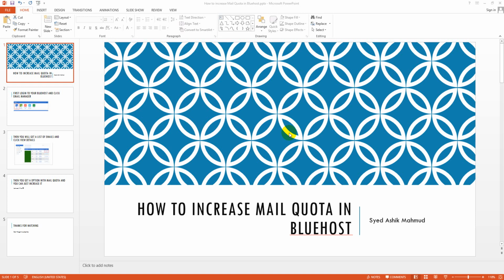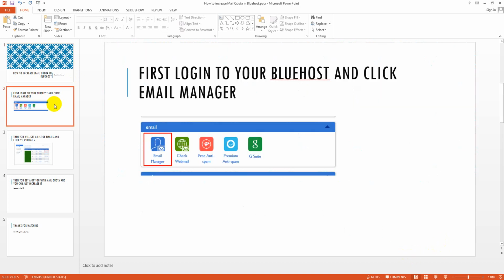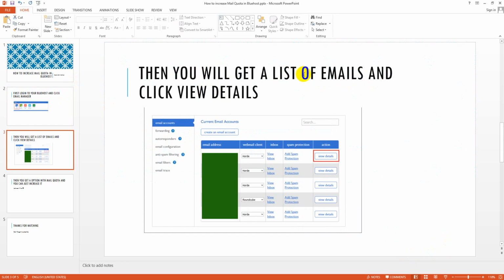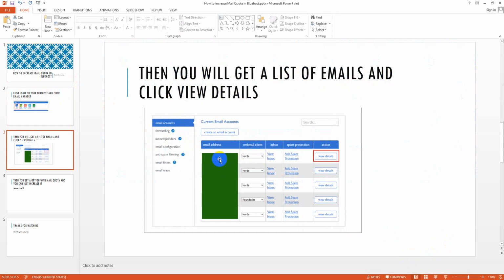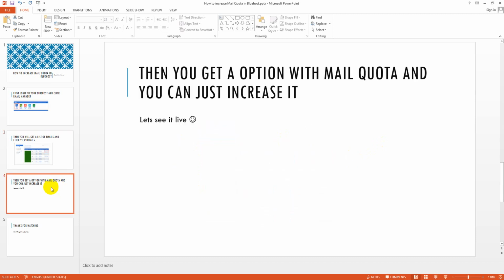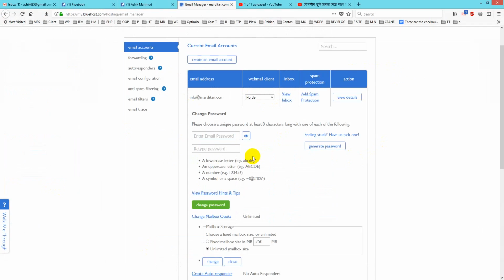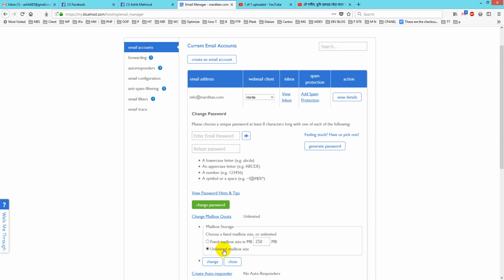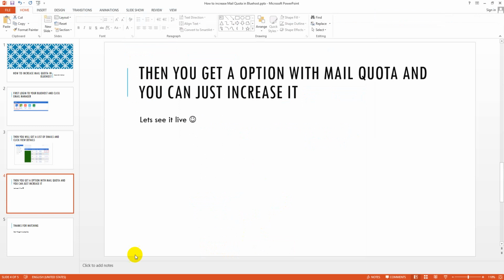How to increase mail quota in Bluehost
1) Login to your bluehost panel
2) Then click any of your email

Lets see live :)

Still need any support with bluehost.